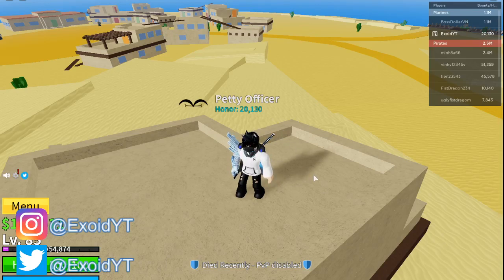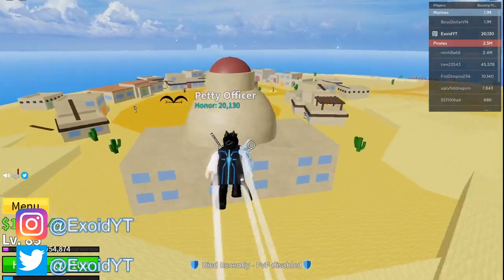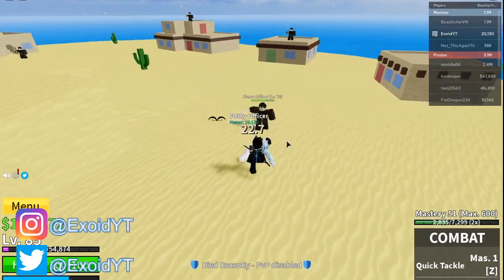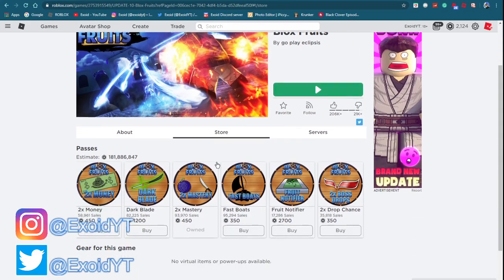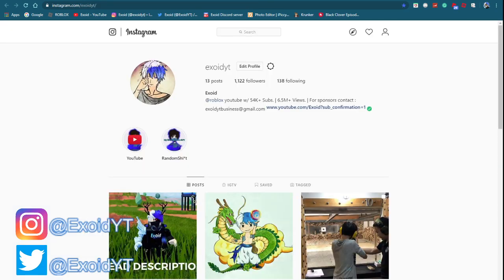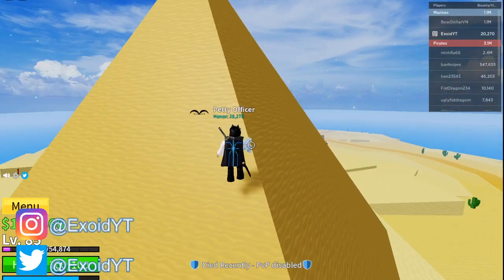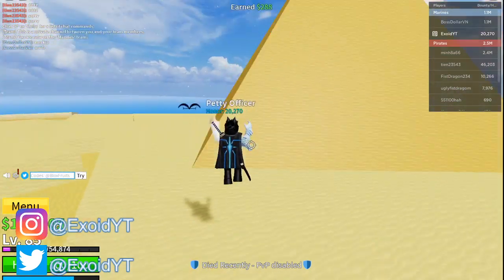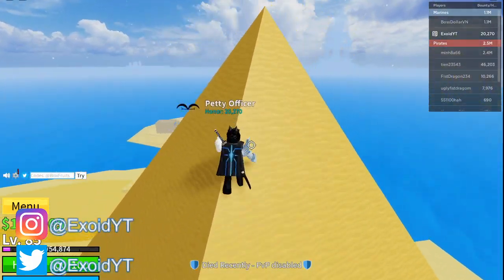*JUNE* NEW BLOX PIECE/BLOX FRUITS CODES! 2020 | UPDATE 10 [Roblox]